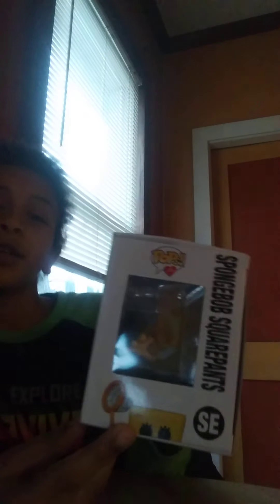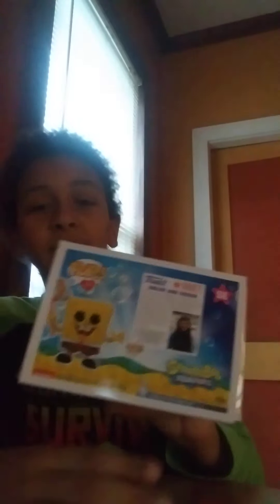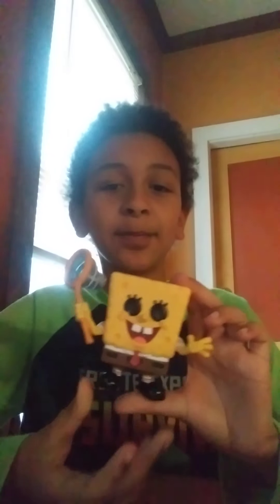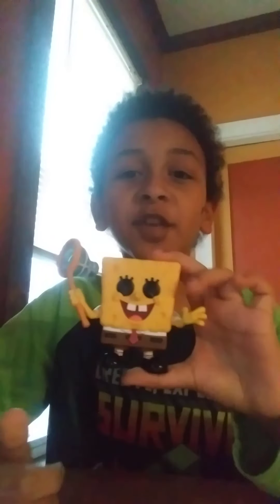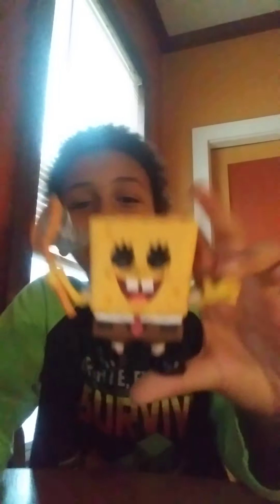unboxing SpongeBob Funko Pop